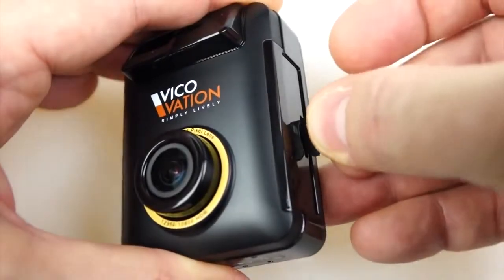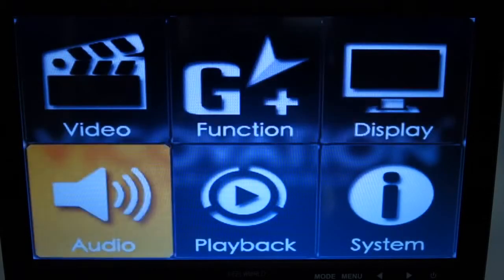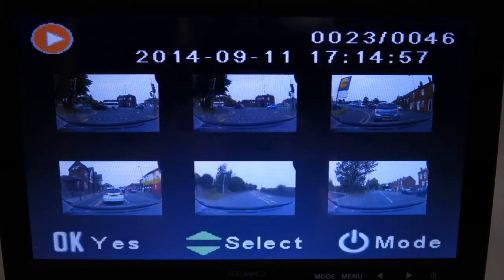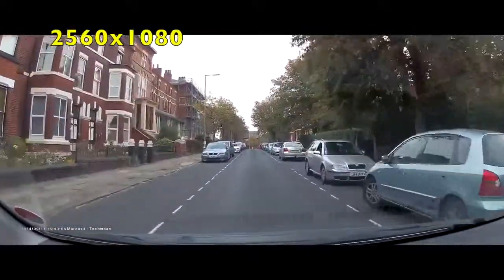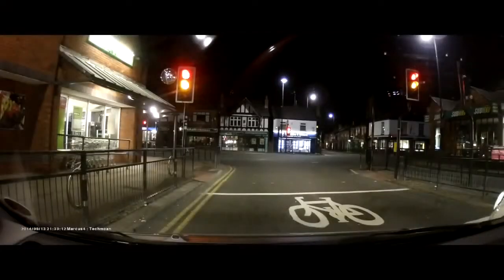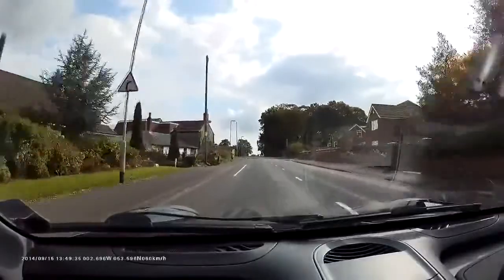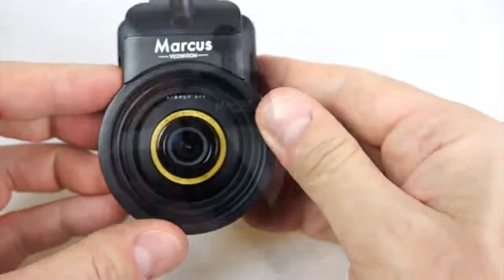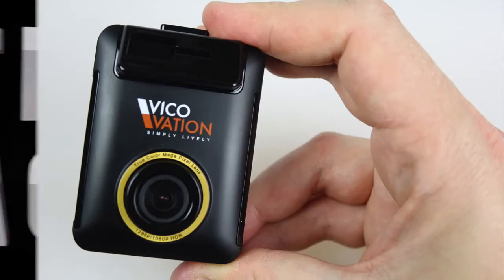[Vuaphukien.com] Camera hanh trình Vico Marcus 4 quay phim 4k